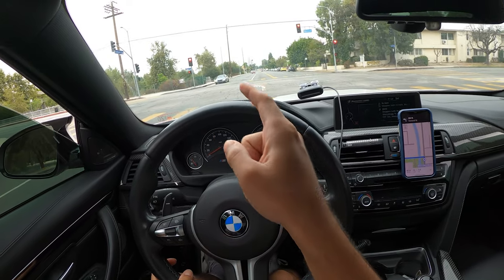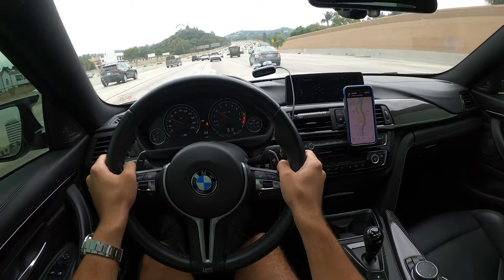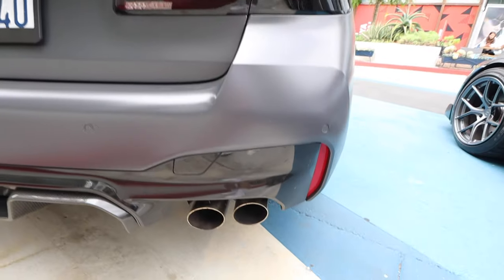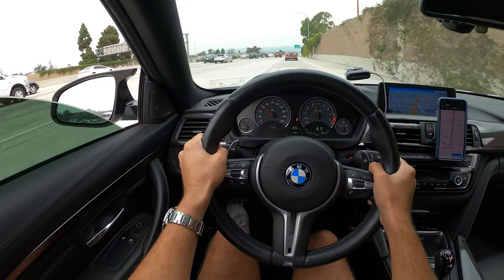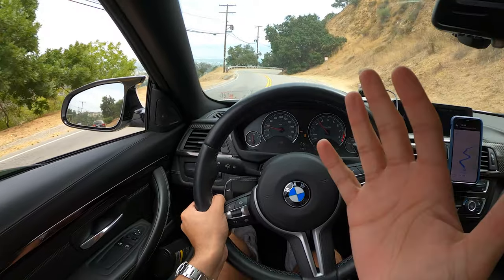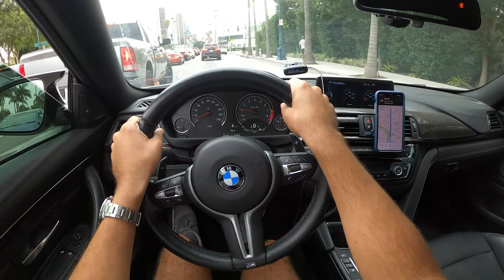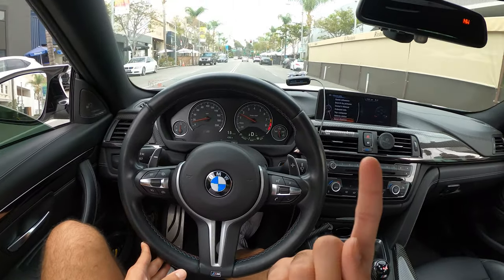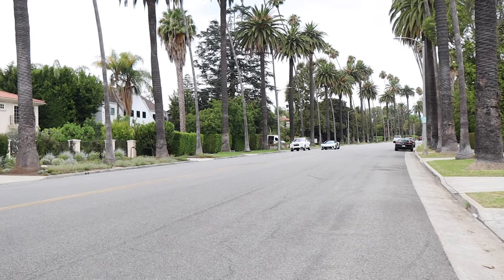GETTING COFFEE In A Straight Piped BMW M4 F82 [LOUD EXHAUST POV]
Welcome back to the channel ladies and gentleman! Today you drive a straight piped BMW M4 F82 with a stage 2 tune from Alpine motorsport and a straight piped AWE track exhaust through LA. Enjoy! - Beemer Fam